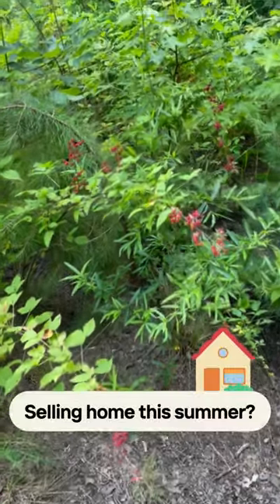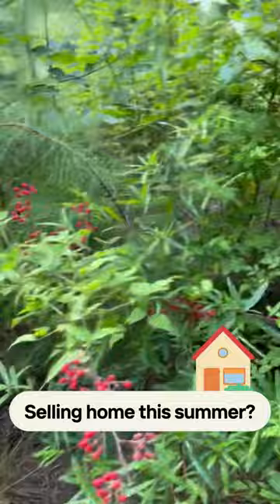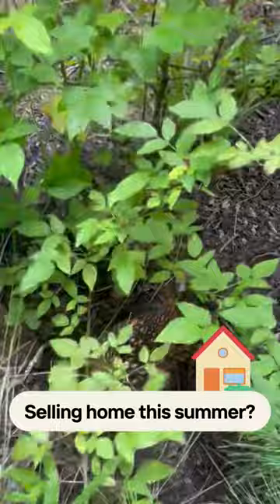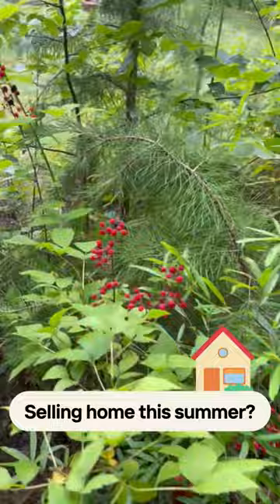Tips for a Successful Summer Open House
Summer is here, and it's time to make a splash in the real estate market! 🌊

With the sizzling hot market during this sunny season, selling your home is a breeze. But wait, there's more competition out there! Don't worry, we've got your back. 🫶

Get ready to host the ultimate summer open house! We've got all the insider tips and tricks to make your home the star of the show. Buckle up for success! ⛱️🔑

And hey, if you want even more fantastic ideas, don't forget to check out our blog. It's packed with a treasure trove of additional tips to make your home stand out like a shining gem in the summer sun. Let's make this selling journey a joyous adventure! 🏠✨